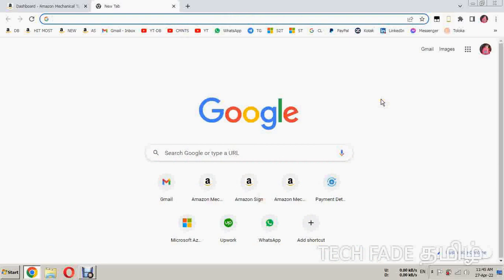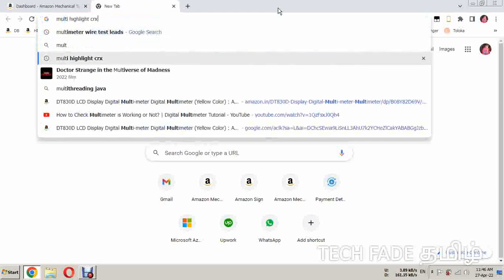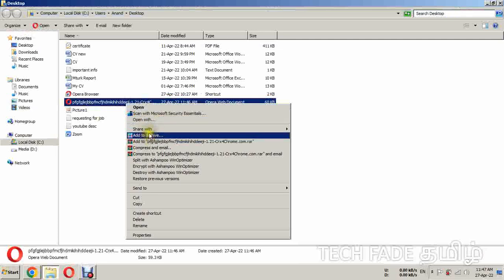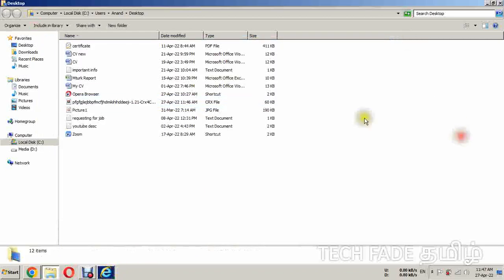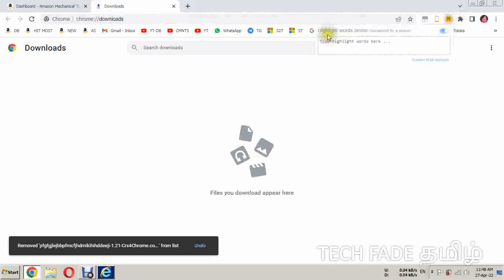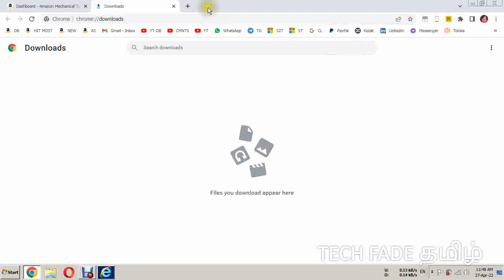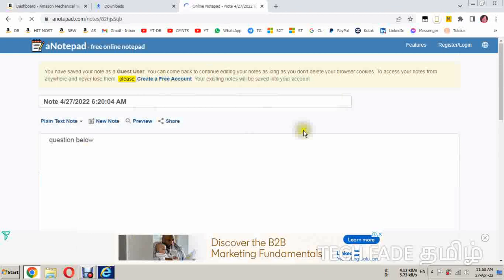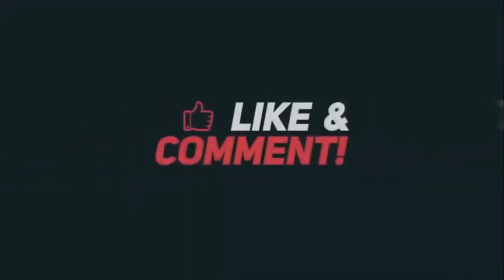TECH FADE TAMIL | How to do survey with securely using this Tool in Mturk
TECH FADE TAMIL | How to do survey with securely using this Tool in Mturk |  7-hhMcY7n18

mturk,how to make money online,how to get hits on mturk,how to make money with your phone,mturk guide,mturk surveys,survey,mturk earnings in tamil,is mturk worth it?,how to make money online in 2021,how to create mturk id from india tamil,amazon mturk,mturk tutorial in tamil,how to create mturk id tips and tricks tamil,survey sites that actually pay,mturk earnings,get paid to do tasks online,best app to earn money by doing tasks,how to make money